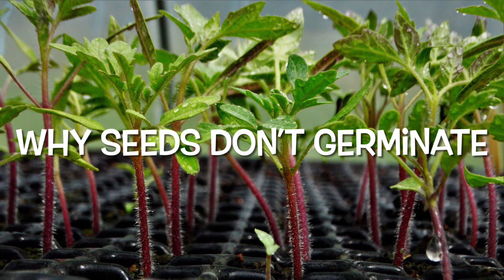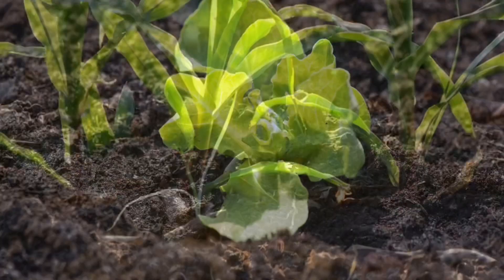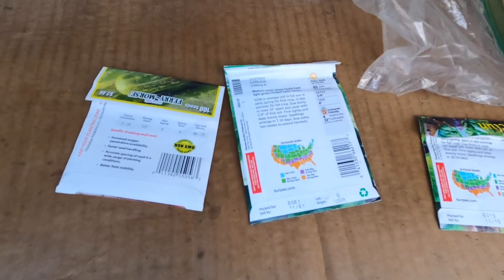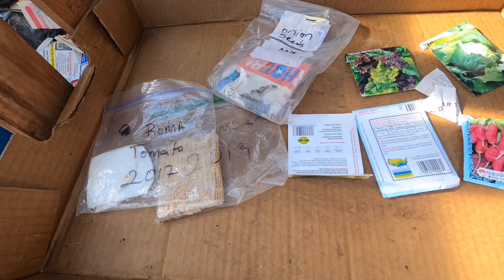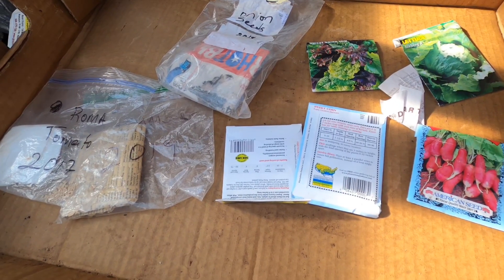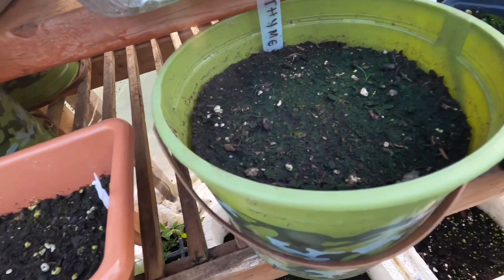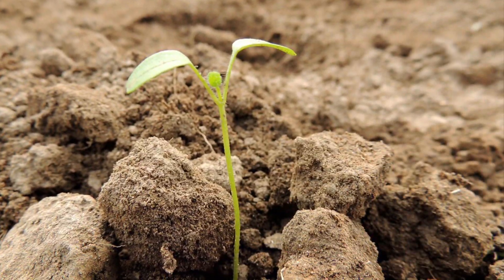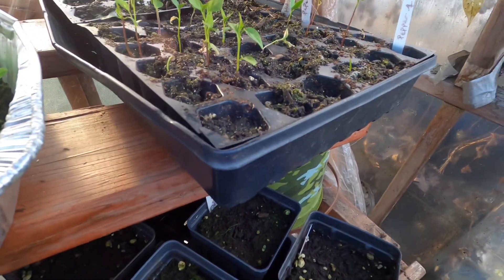Reasons why seeds don’t Germinate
Reasons why seeds don’t Germinate, these are some of the Reasons why your seeds don’t Germinate, For more information read my post

Step 2 Video Growing Instructions
E-Book for Perlite Germination Method.  Paper towel method of seed germination.  Germinate and growing seeds with a paper towel.  Part 2 Coming soon

 The best method for seeds is the Paper Towel Method when sprouting new plants.

                                     Items Used in the Video
hydrogen peroxide
seeds for planting
Seed starting Mix
Seed starting trays with dome
Seed starting heat mat
spray bottle
grow light